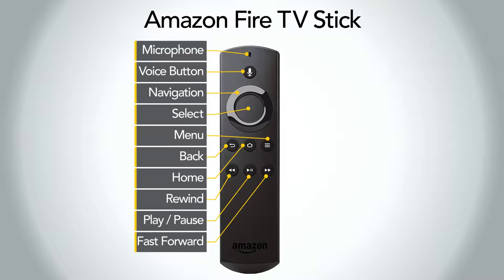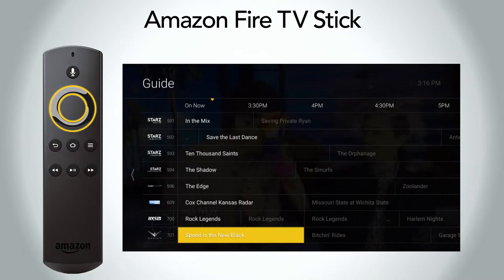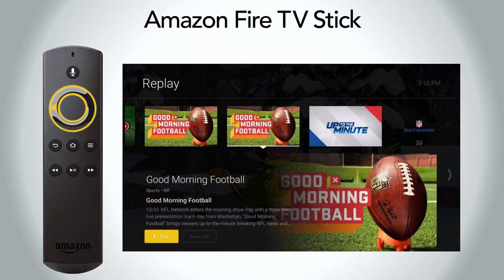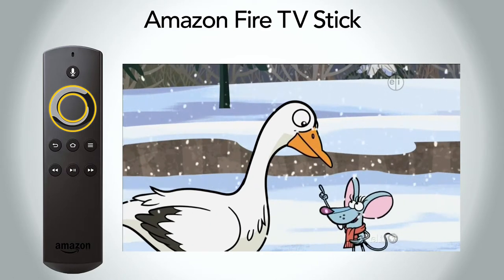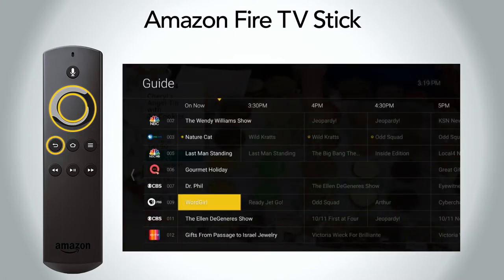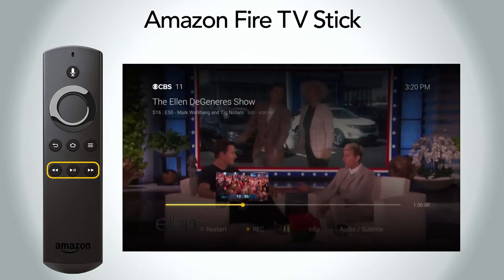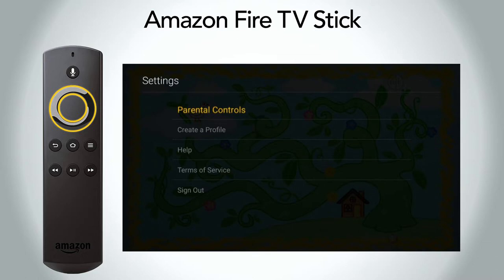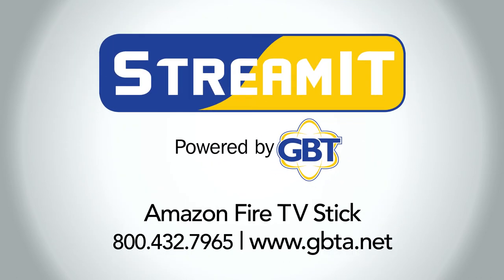GBT Amazon Fire Stick TV Remote Tutorial 01